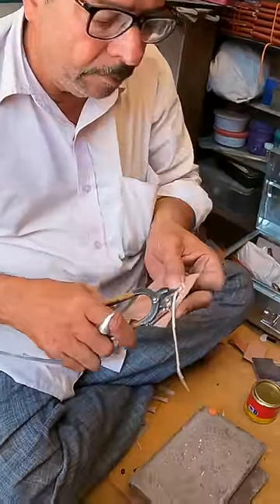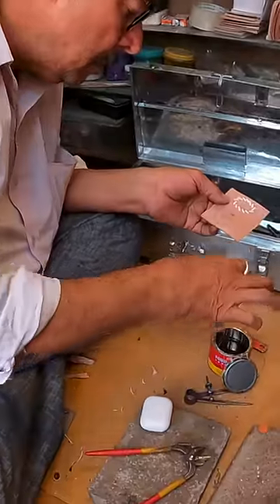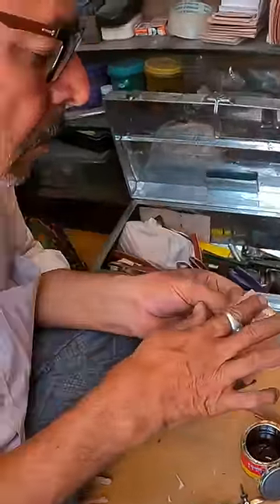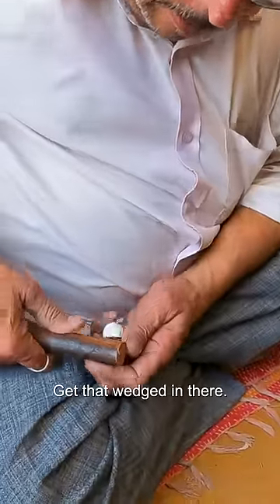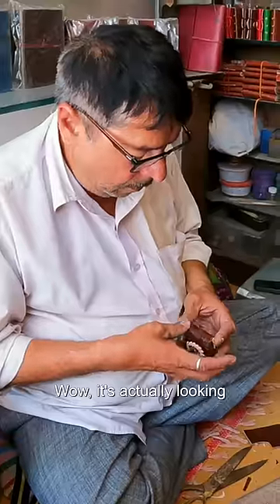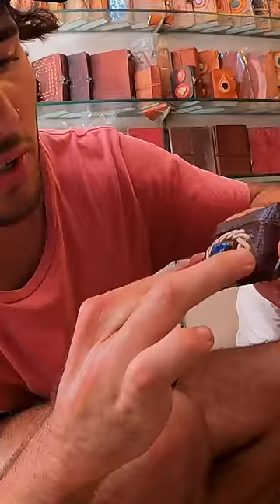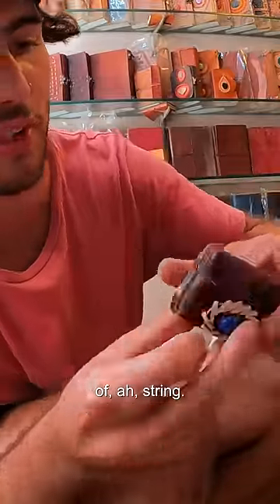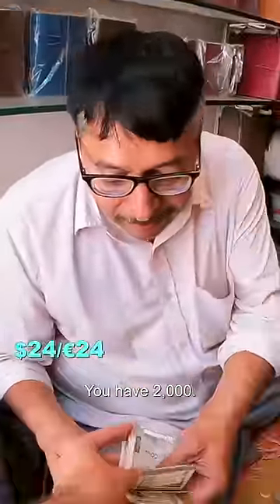Luke Damant gets $5 custom leather air pods case in India 🇮🇳